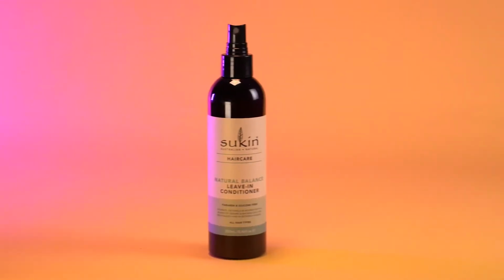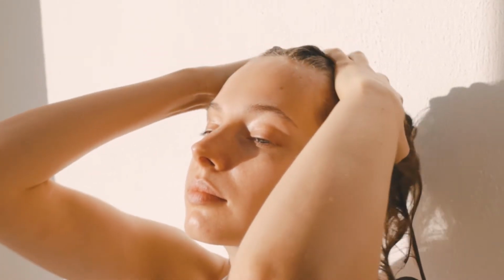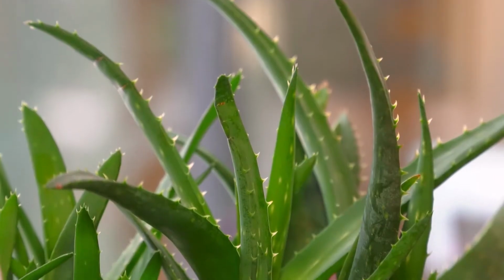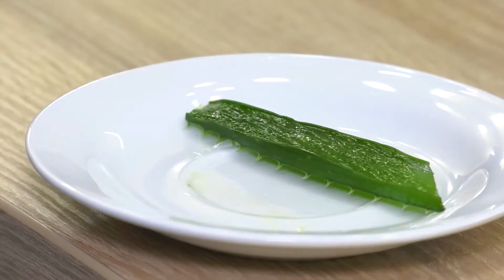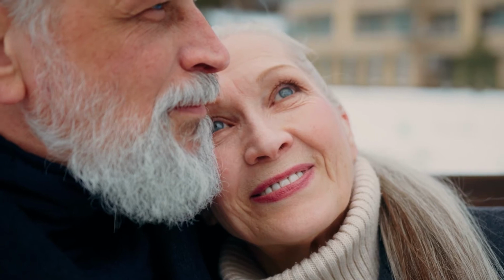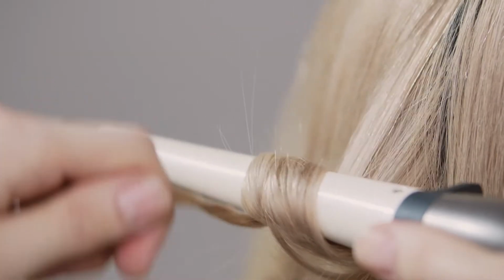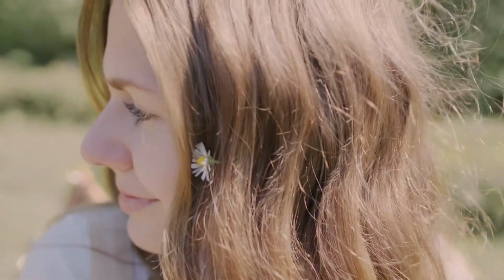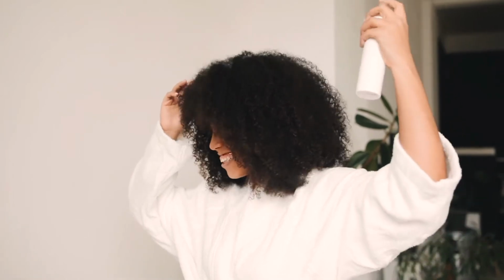Expert Summer Hair Care Tips | Holland & Barrett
Have you been struggling to find the best way to balance your hair whilst the weather can't make up it's mind?🤔

Hayley, a beauty expert in the beauty industry for over 15 years, gives us some expert tips for keeping your hair healthy, hydrated and looking lovely this summer☀️